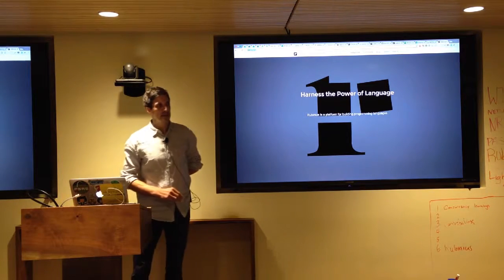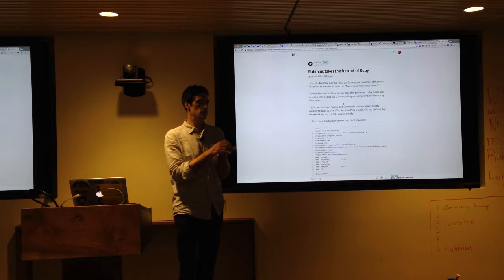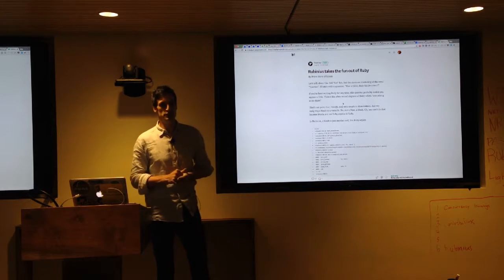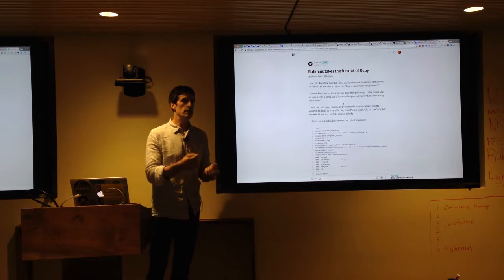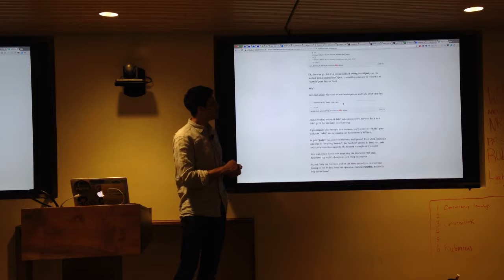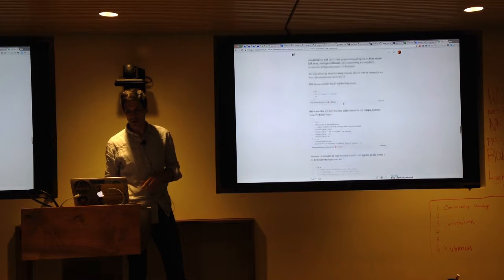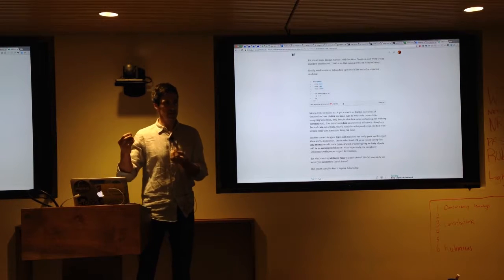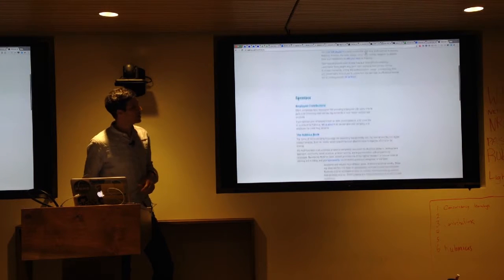Rubinius - Brian Shirai